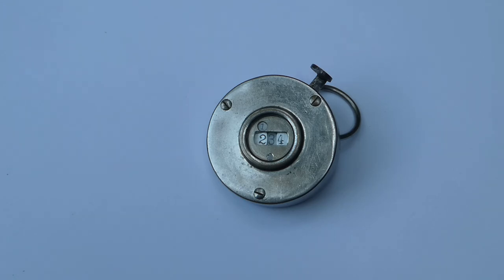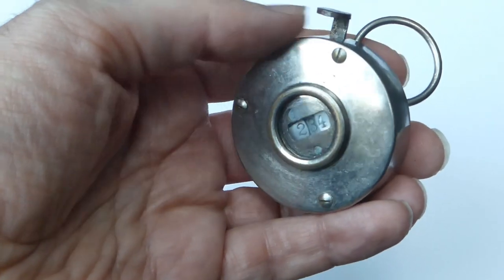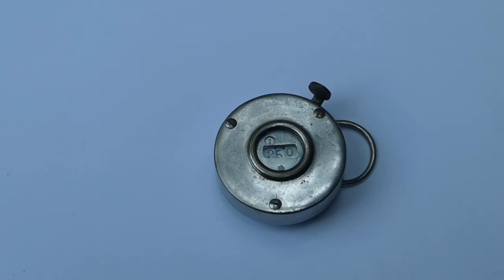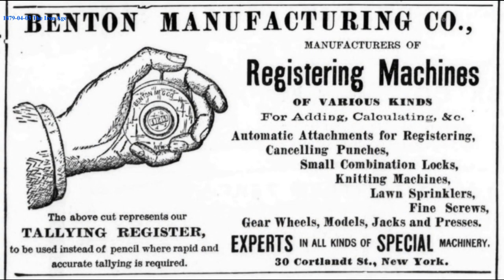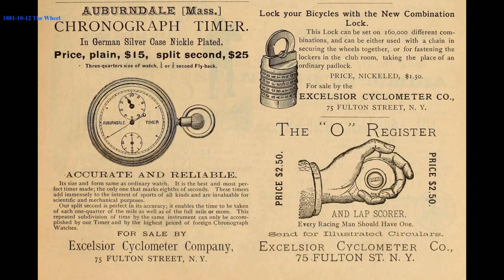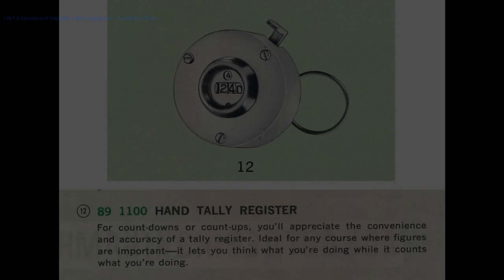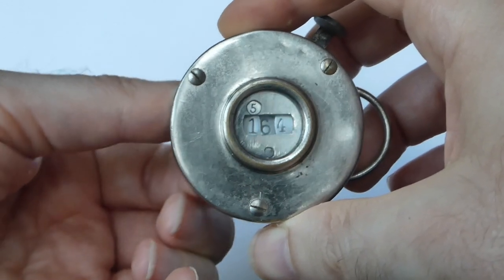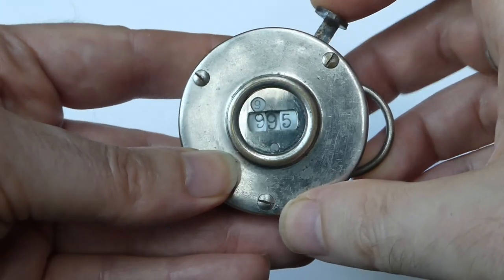The Benton Tally Register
The Benton Tally Register is a manual counter that was in production from 1879 until the 1960s, and in all that time there were virtually no changes to its design. In about 1907 the 4-digit version was introduced, which is the one I demonstrate here.

0:00 Introduction
0:46 History
1:50 Resetting
2:23 Opening case
2:31 Mechanism
4:36 Outro